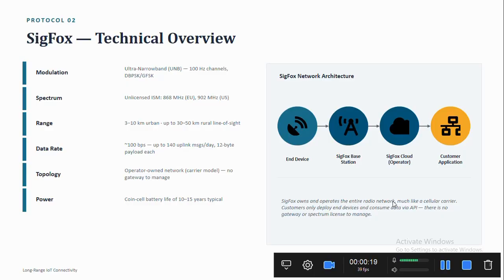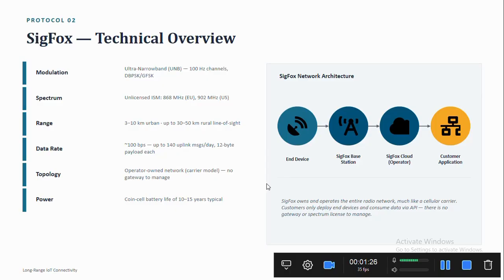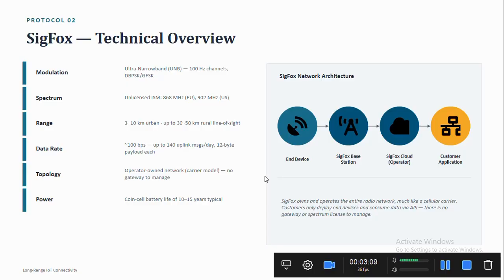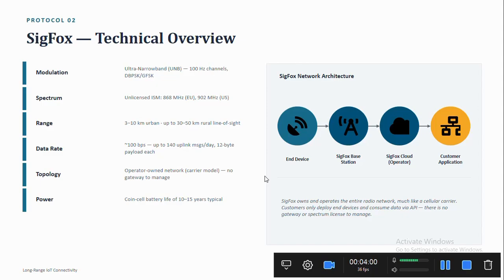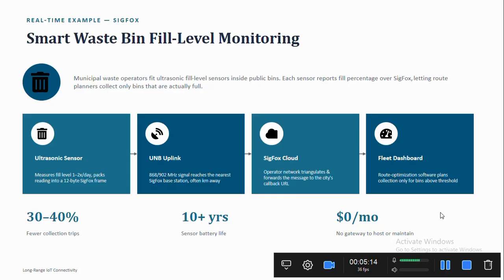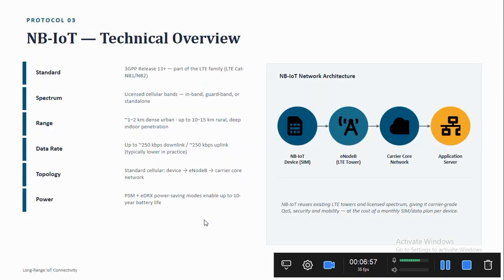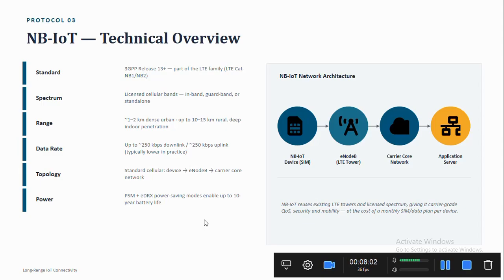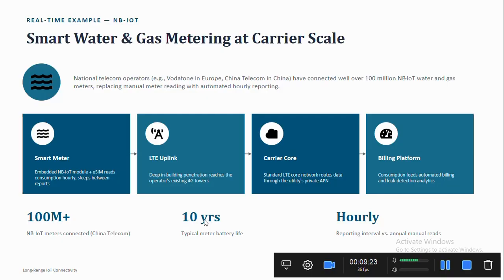Sigfox IoE 2